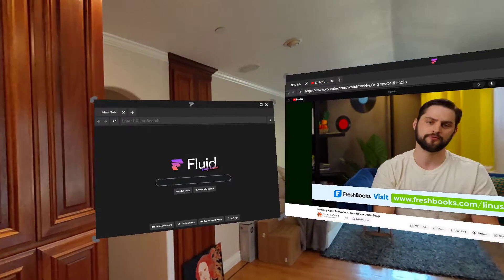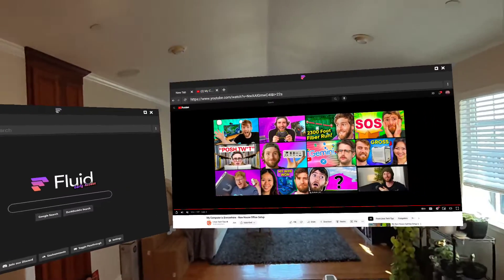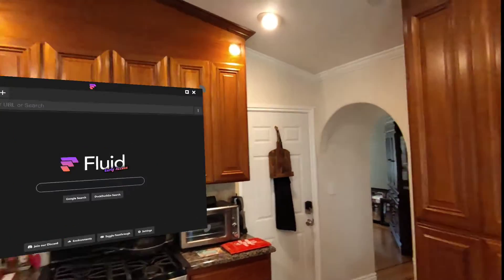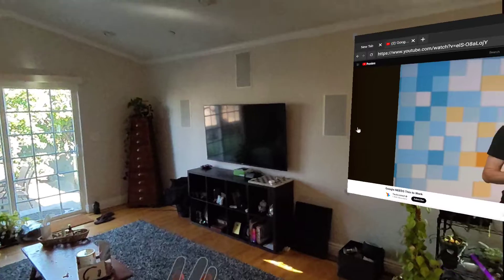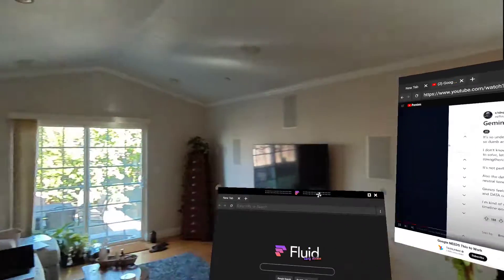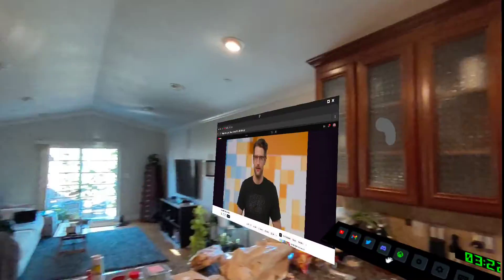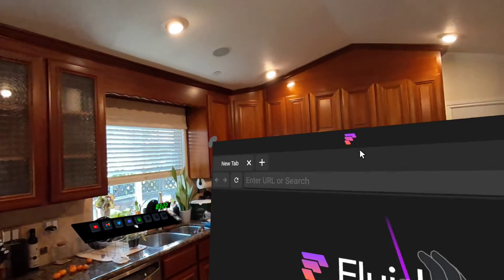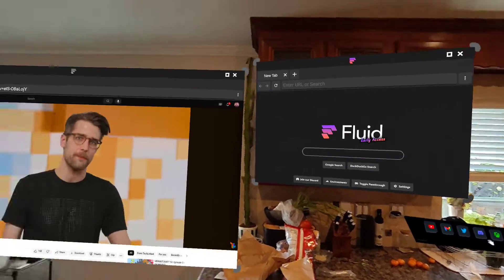The Best VR Web Browser for Youtube